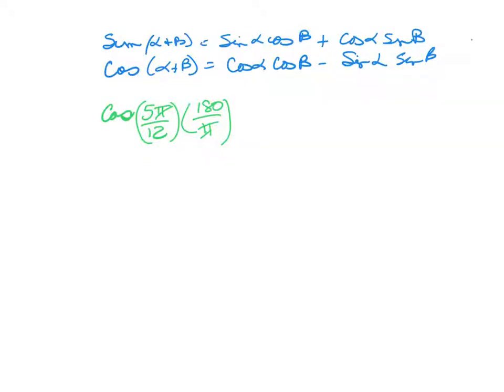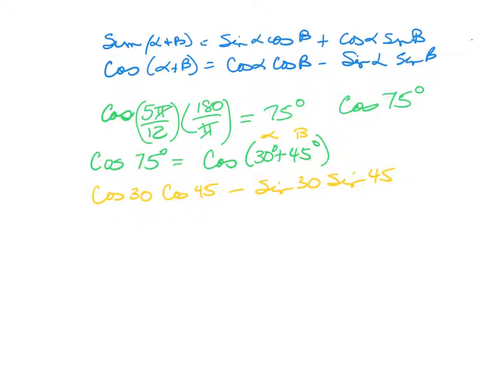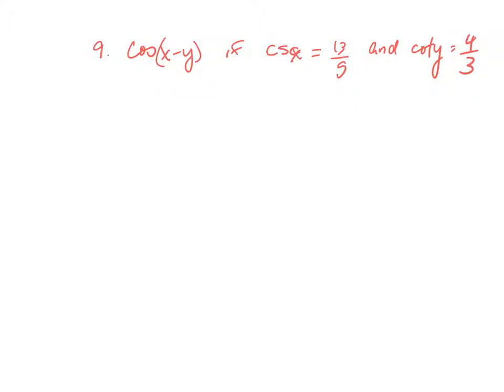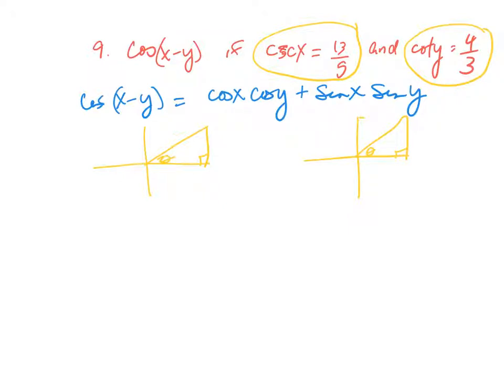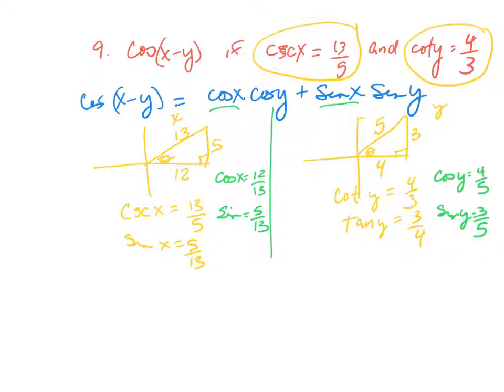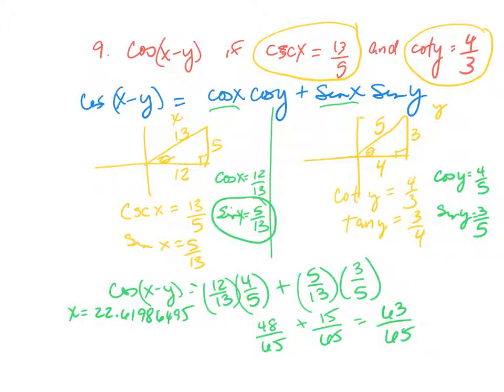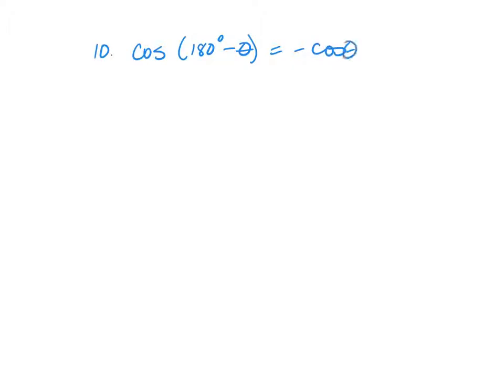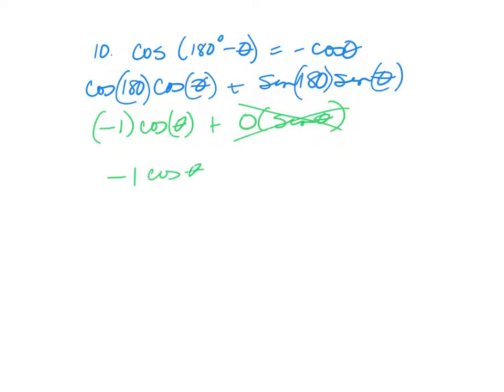sum and difference identities